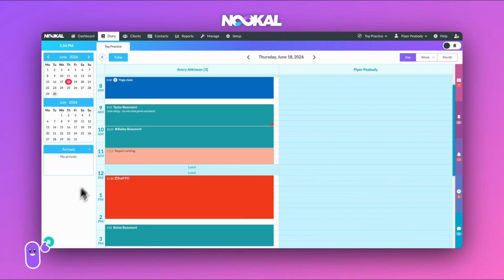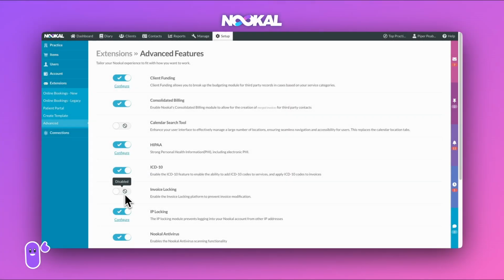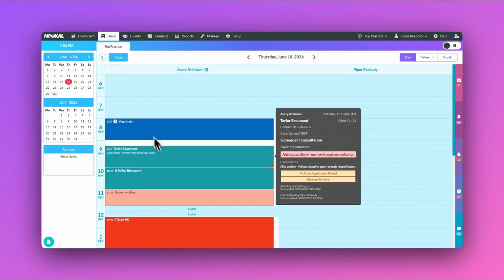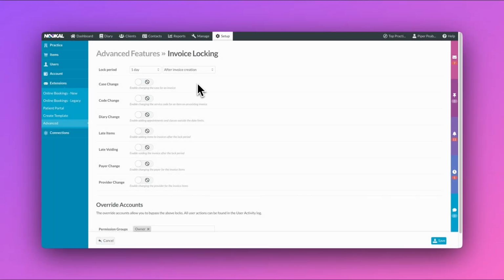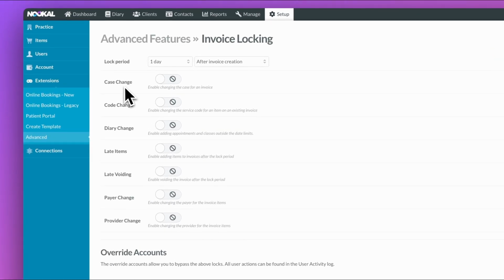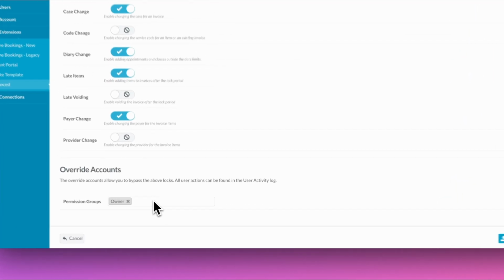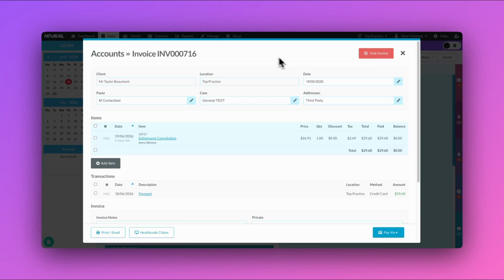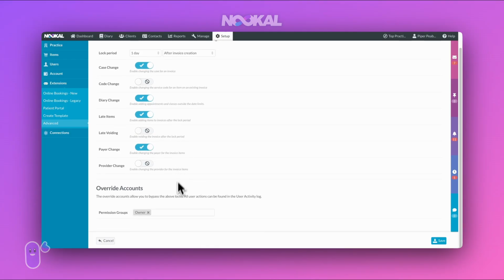Invoice Locking & Customisation With Nookal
Learn how to use Invoice Locking in Nookal to prevent invoices from being edited after a set period.

This video covers configuring lock timeframes, creating exceptions, and excluding specific permission groups to ensure your clinic maintains accurate and secure financial records.